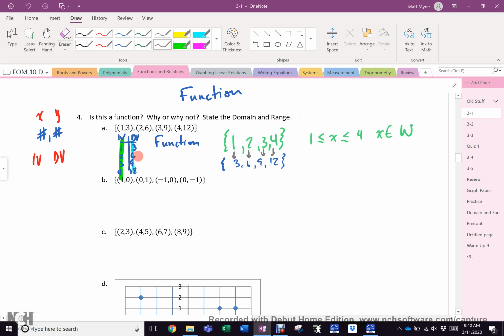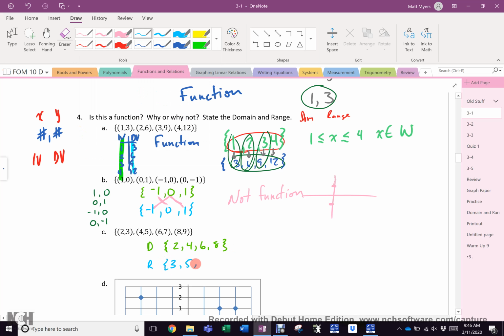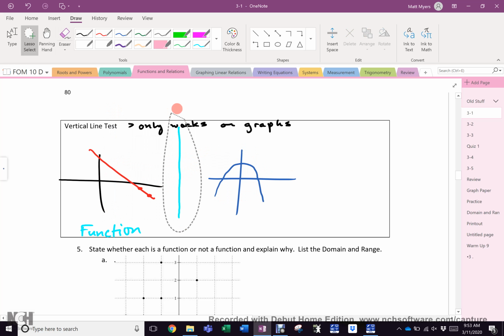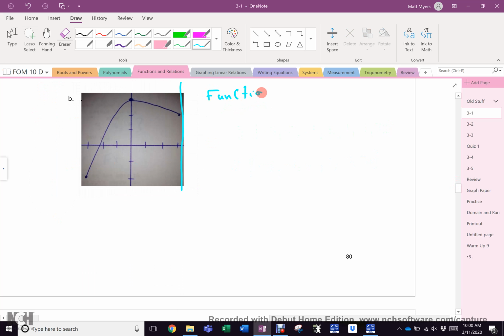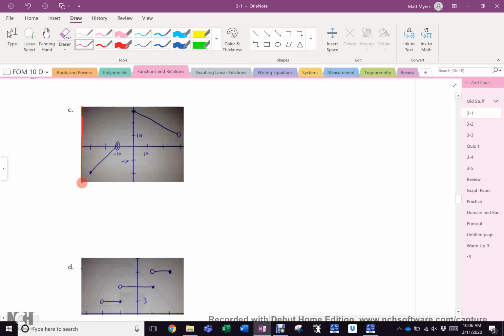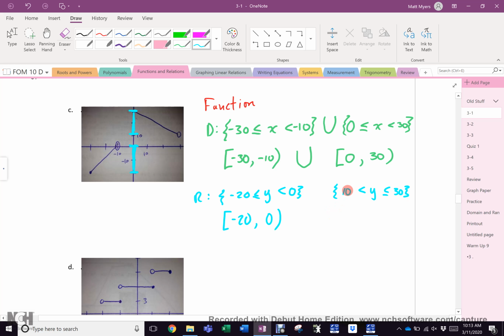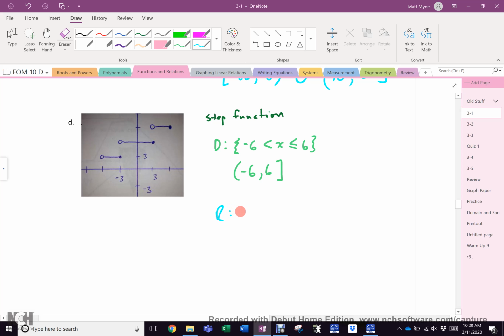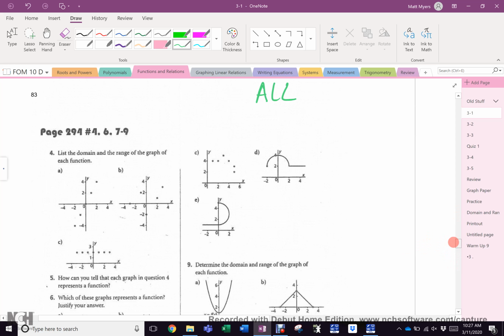March 11 Block B Functions and Relations Part 2